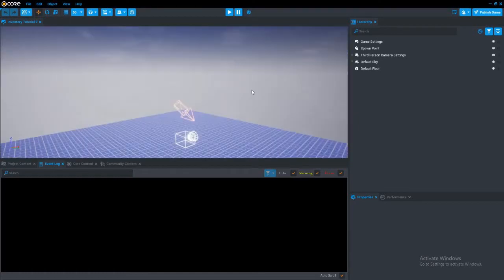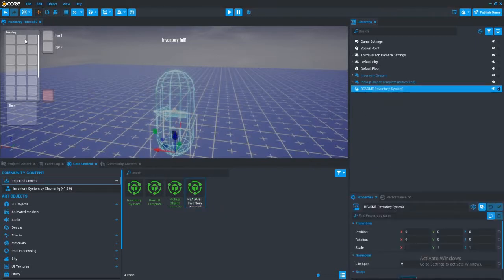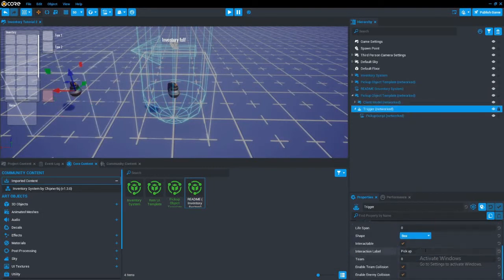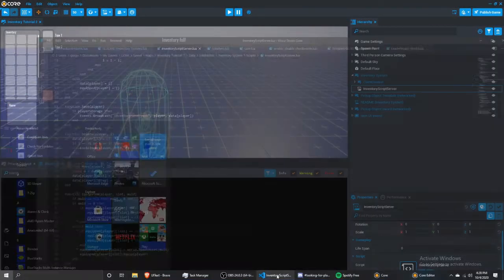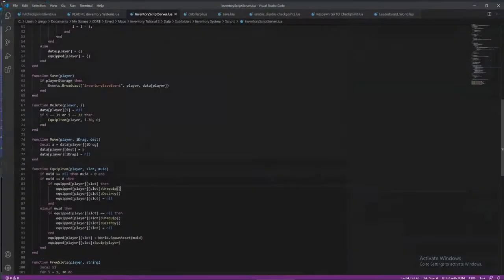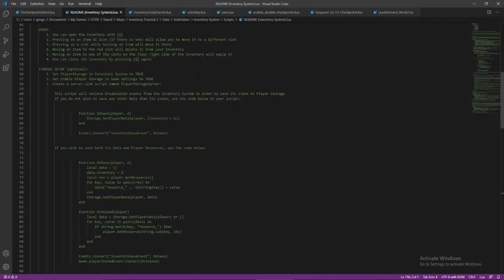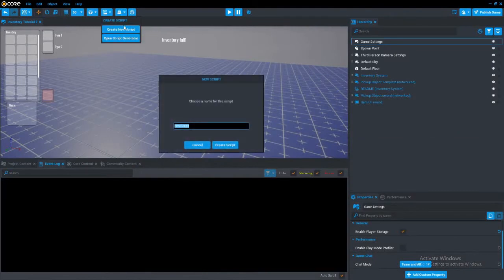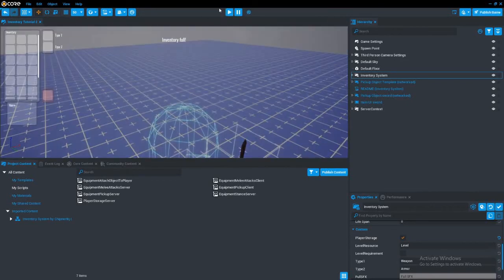Advanced Inventory System Tutorial in Core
Play Infinite Obby on Core !!!